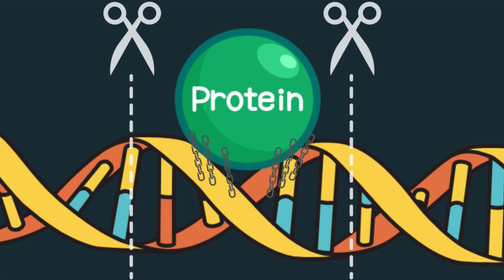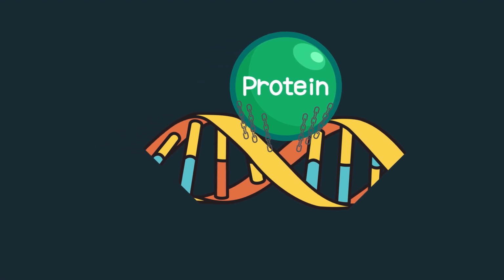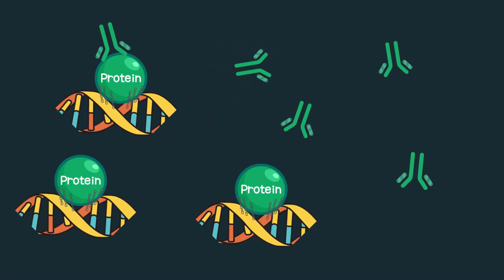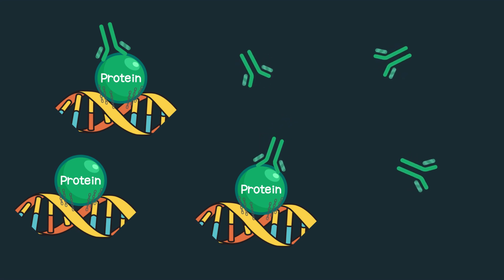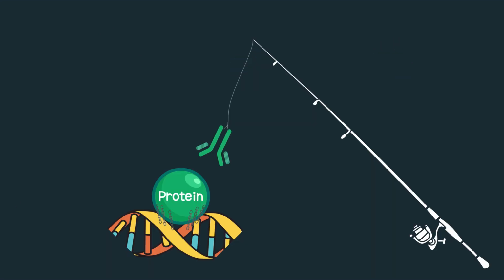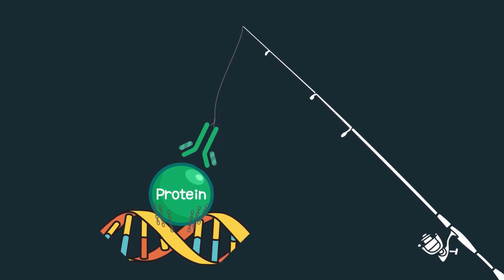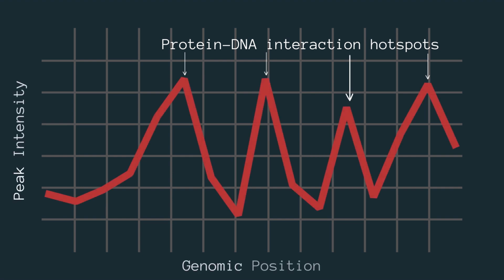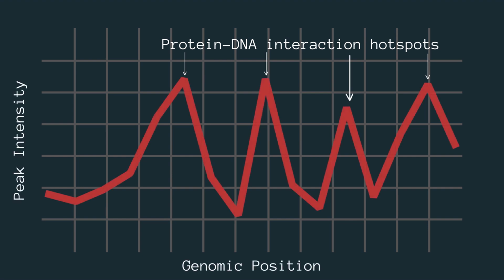ChIP-seq | Bytesized Bioinformatics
Welcome to another episode of Bytesized Bioinformatics! This time, we dive into ChIP-seq (Chromatin Immunoprecipitation sequencing). Discover what it is and how it's useful in genomics research.